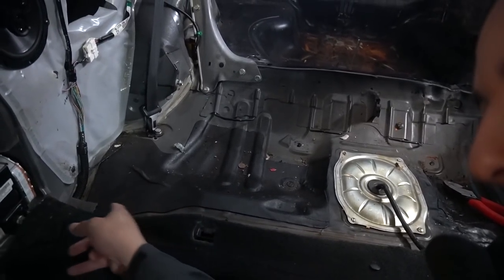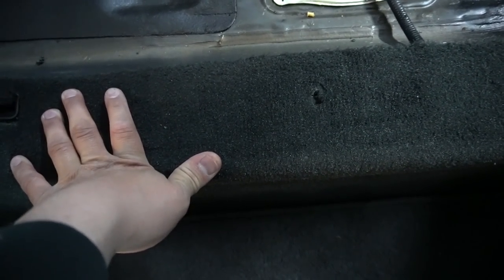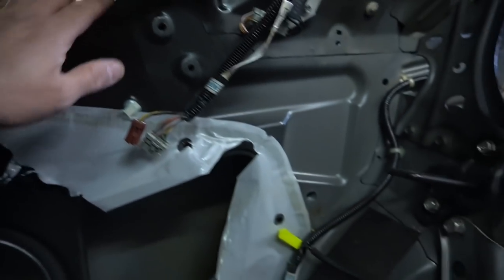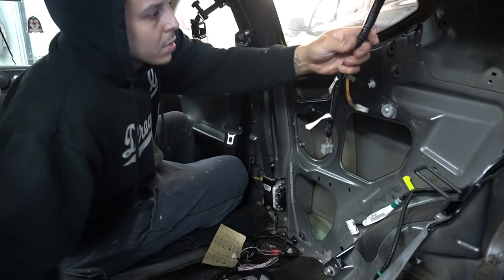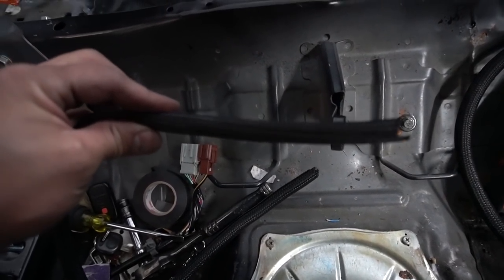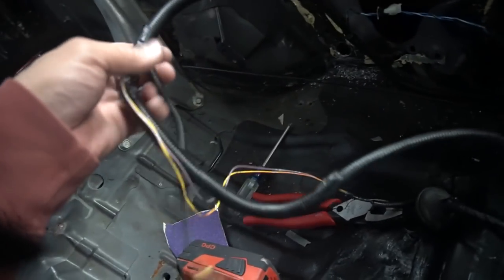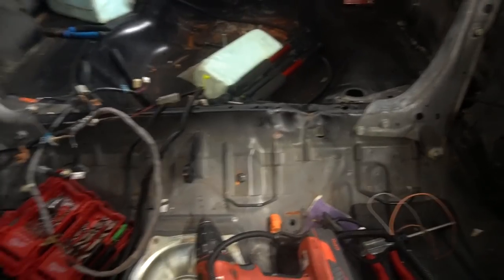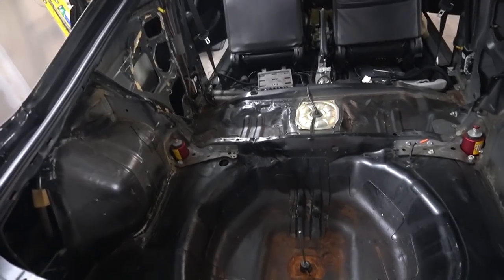Tuck and Relocate Your Wires In Your Gutted RSX | PART 3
Were doing everything necessary to get the interior ready for paint. We went ahead n rerouted all wires. Also tucked many of the grounding locations for a cleaner look. Removed many supports for additional room. Long video but very detailed. Enjoy!

Parts used:
SPLIT Loom  ( many sizes Available )
1/8 loom
1/2 loom
1/4 loom

masking tape ( your choice)

🔥::::::LEARN HOW TO GUT AND PAINT COMPLETE INTERIOR ::::::🔥

🔥::::::::LEARN HOW TO COMPLETELY WIRE TUCK YOUR CAR :::::::🔥

🔴::::::: Car I Drive :::::::🔴
2006 Acura Rsx Type-S DC5

⚫:::::::Engine Modifications List :::::::⚫
K-Tuner with Full bolt on map
Invidia Q300 Exhaust
Invidia Race Header
RBC manifold
72mm TB